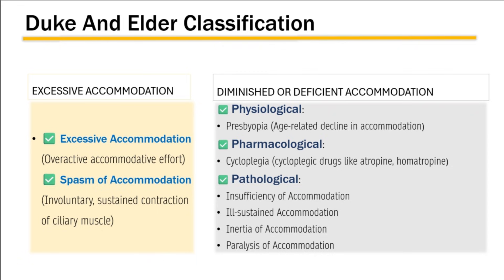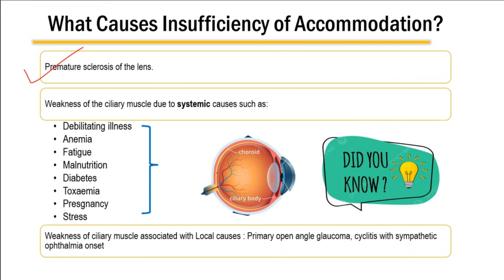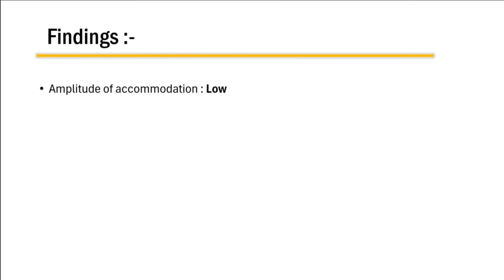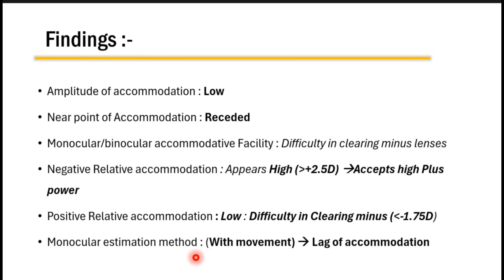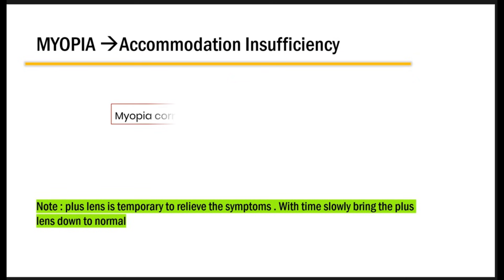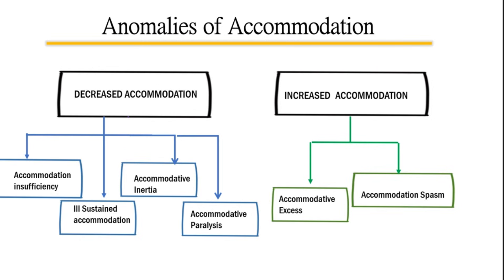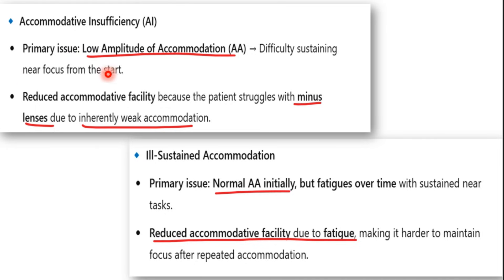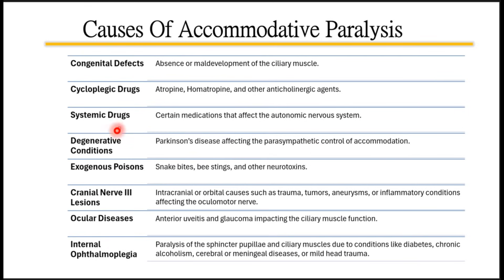Accommodative Anomalies EXPLAINED! | Insufficiency, Inertia, Paralysis & More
Struggling with near vision focus? Ever wondered why your eyes take time to adjust or feel tired while reading? In this video, we break down accommodative anomalies, including:

✅ Accommodative Insufficiency – When your eyes can’t sustain focus
✅ Ill-Sustained Accommodation – When focus weakens over time
✅ Accommodative Inertia – When shifting focus takes longer than usual
✅ Accommodative Paralysis – When accommodation is completely lost

We'll cover causes, symptoms, diagnostic tests, and management strategies to help you understand these conditions better!

📌 Timestamps:
00:00 Duke and Elder Classification
01:09 Accommodative Insufficiency
11:40 Ill-Sustained Accommodation
14:20 Accommodative Inertia
15:01 Accommodative Paralysis